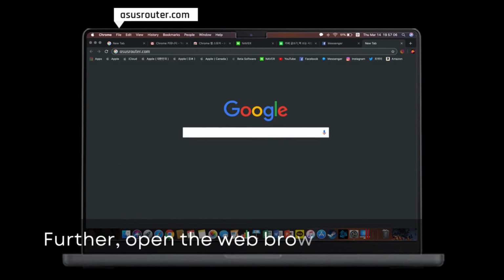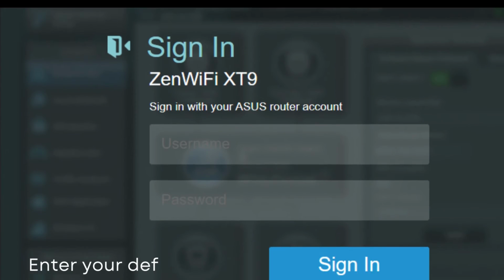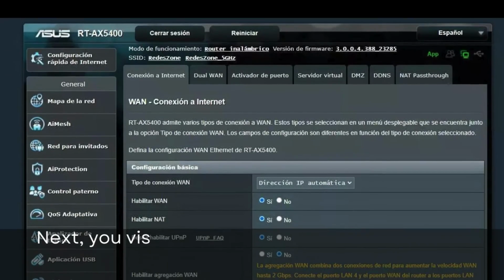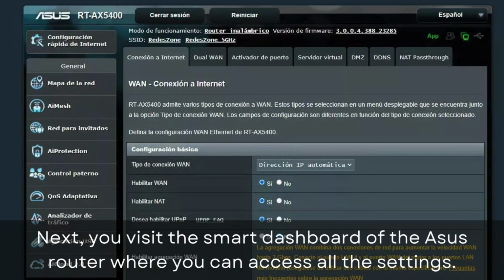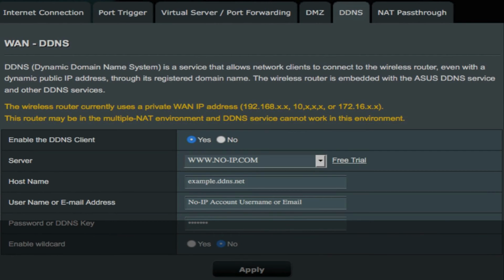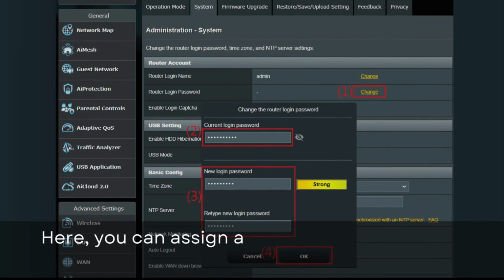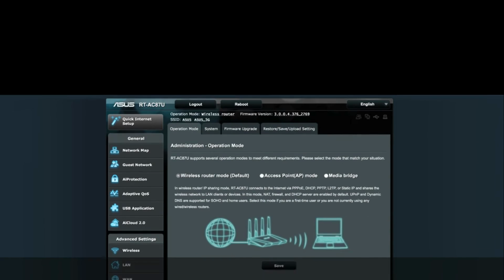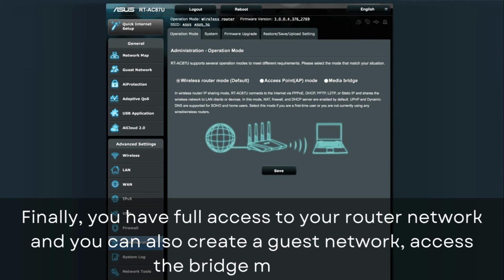Asus Router Configuration Made EASY in Under a Minute!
Whether you're a beginner or an experienced user, if you want to know how to access and configure ASUS router settings, this video is for you. In this step-by-step tutorial, we will also walk you through How to access and configure ASUS router settings using a web address. Here, you learn wireless network setup, SSID name and password change, and more. Keep in mind that always set a strong and unique password for your network security. You can also create a bridge network or set up a guest network for your friends and relatives. By the end of this video, you will clearly understand the process of accessing and configuring your ASUS router. It allows you to customize your network according to your specific needs.